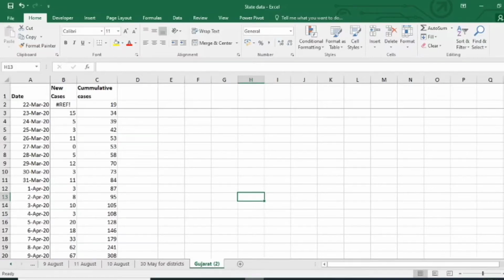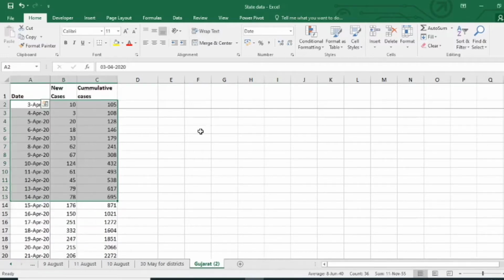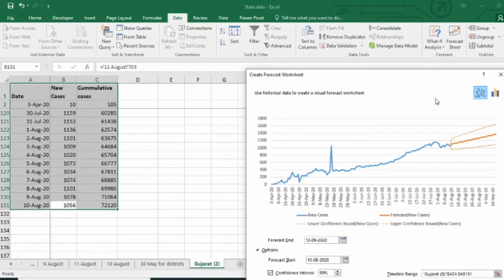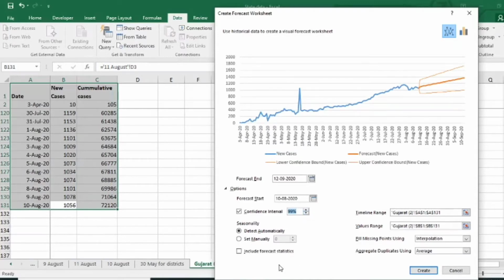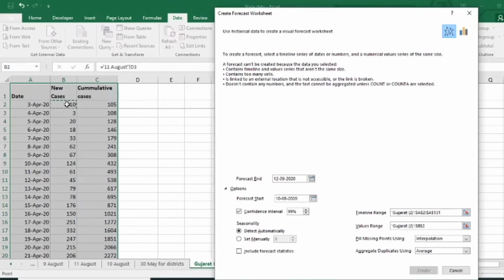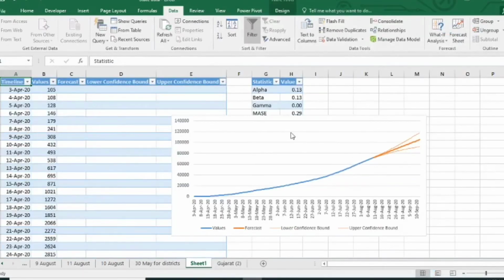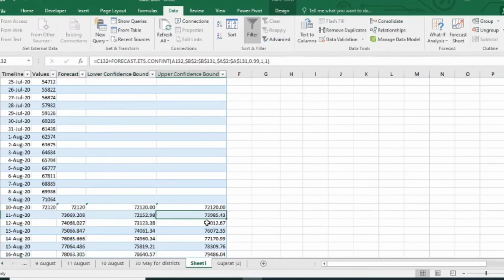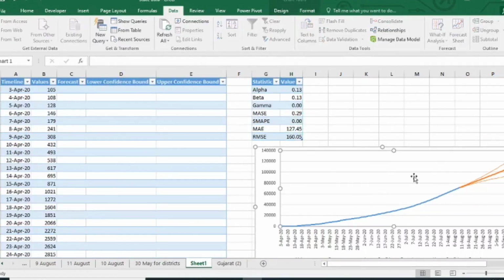Forecasting in Excel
How to project future data using forecasting in Excel.